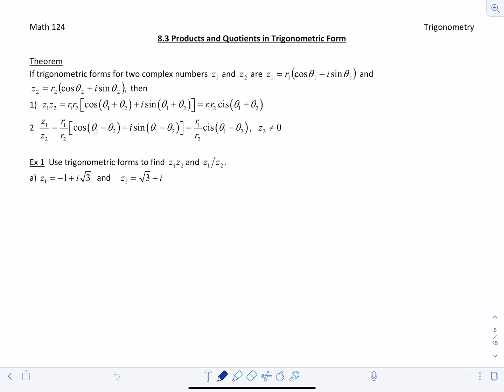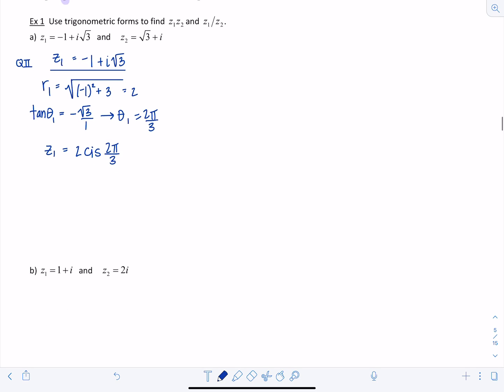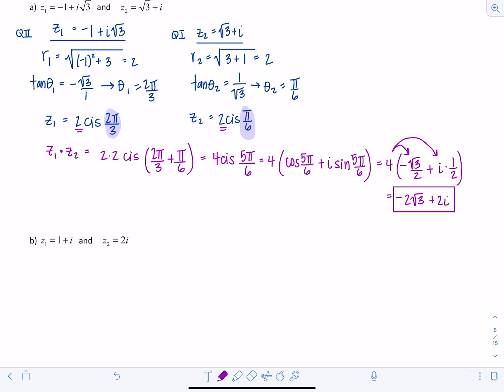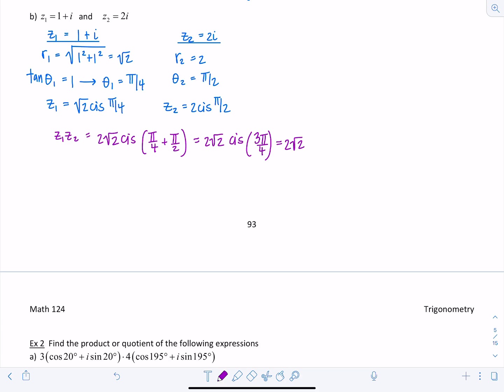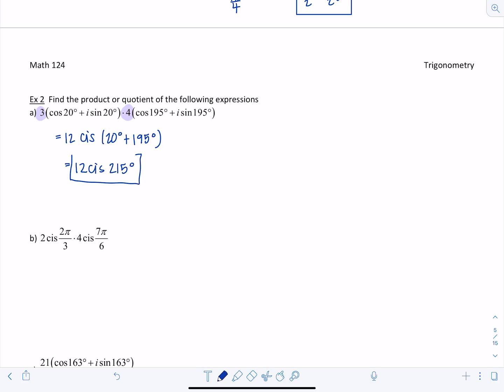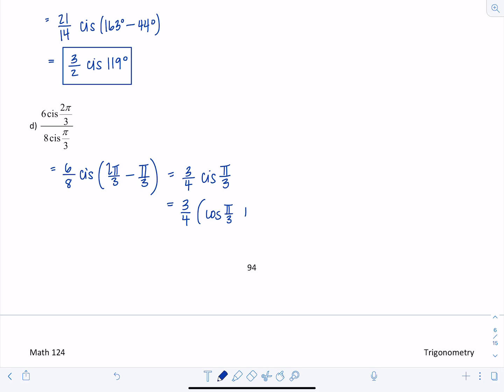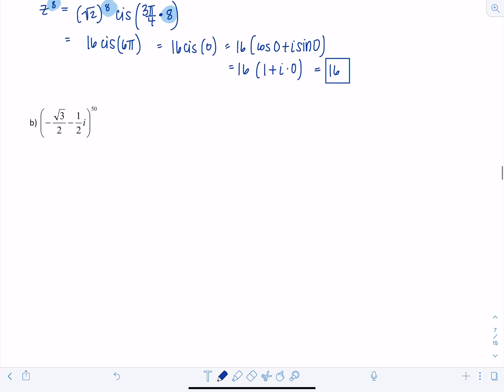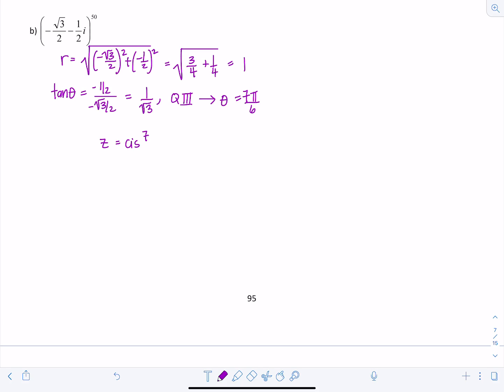Trigonometry: Products & Quotients in Trig Form/DeMoivre’s Theorem (Section 8.3)| Math w Professor V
Finding the product and quotient of complex numbers in trigonometric form. DeMoivre’s Theorem and examples of its application.

xoxo,
Professor V

I'm also an Amazon influencer, so feel free to support and shop: